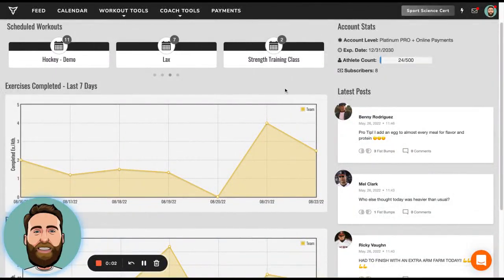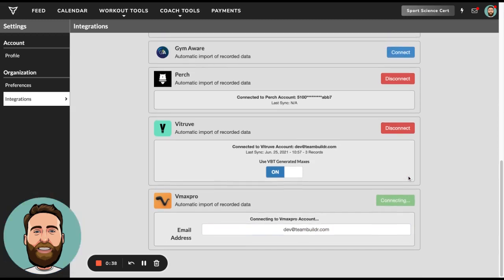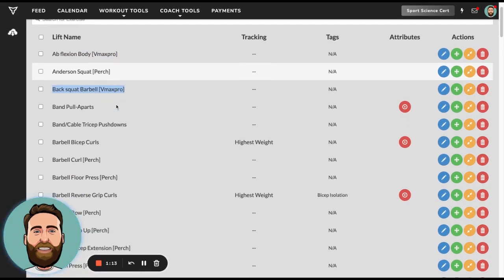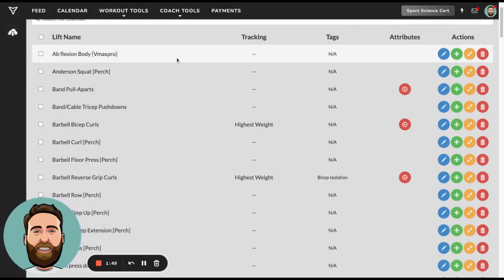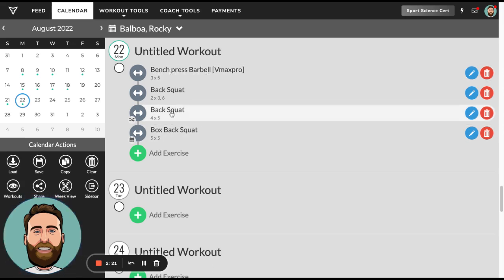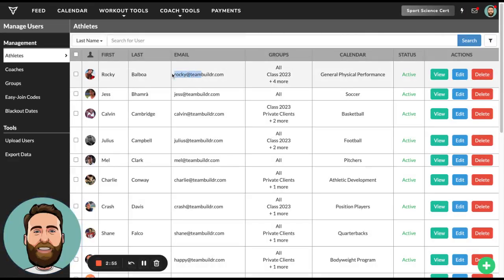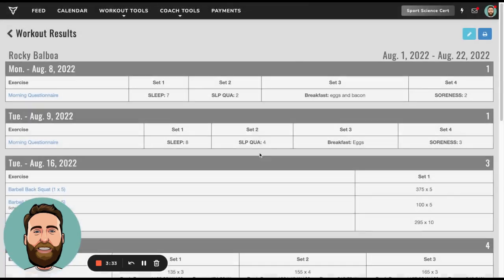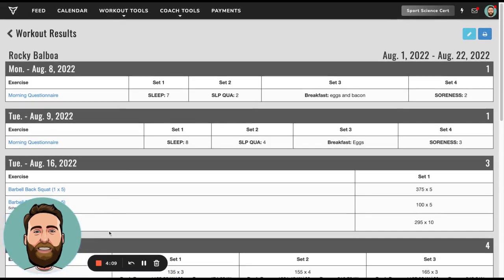VMaxPro Integration Guide